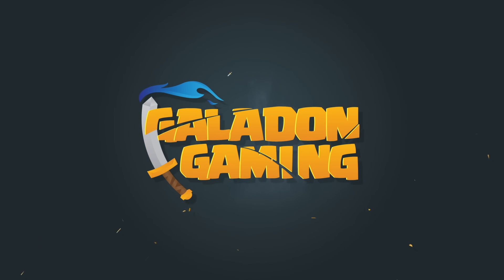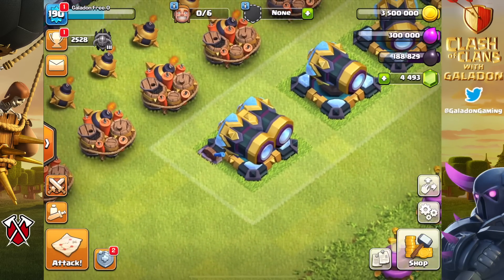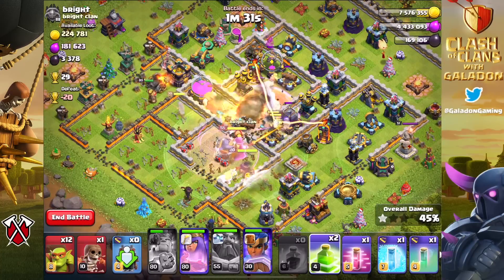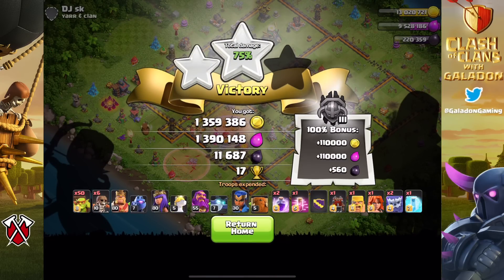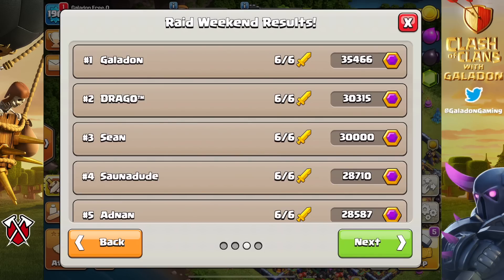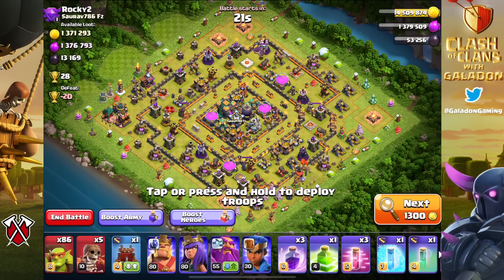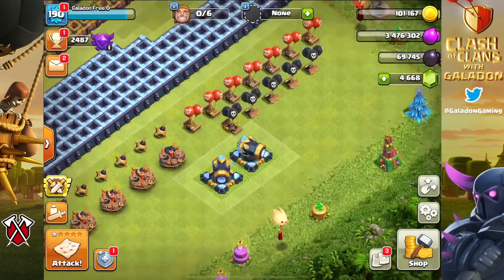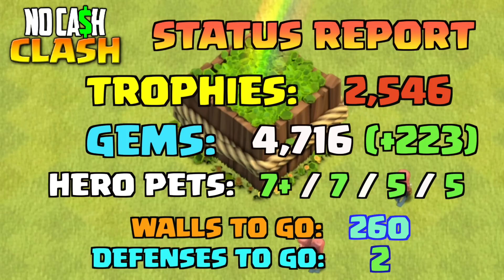FREE ACCOUNT Crushes Bases in Clash of Clans!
FREE ACCOUNT Crushes Bases in Clash of Clans! No Cash Clash Episode #271

Special thank you to the channel sponsors, via the AXE Club:
Brian S.
Winson Y.
Stanton W.
Founding members